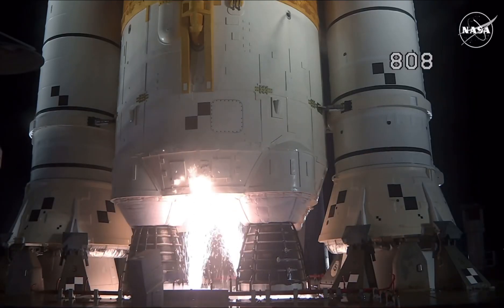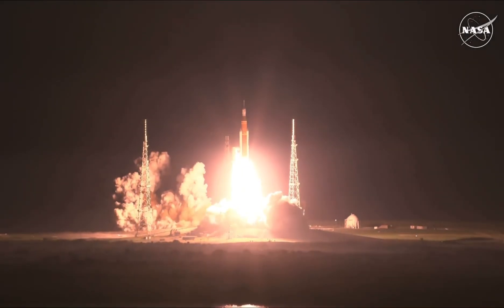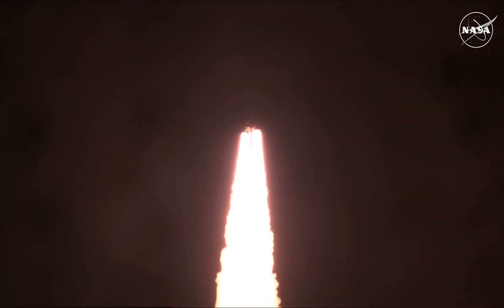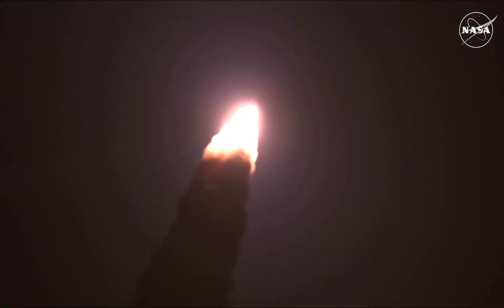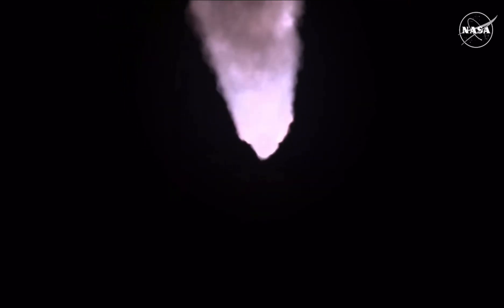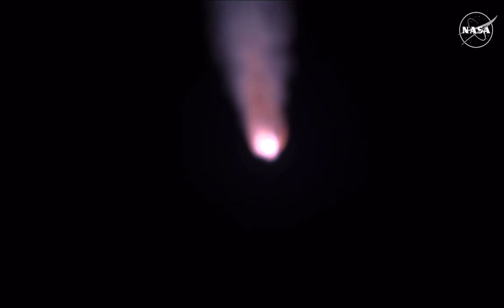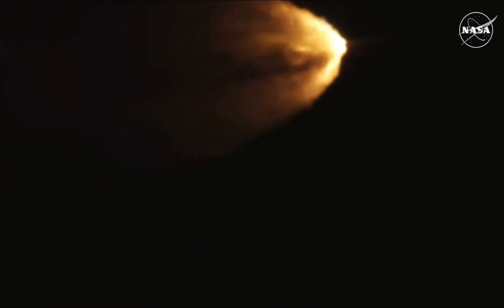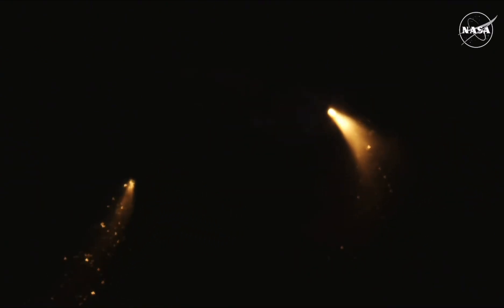LIFT-OFF! Watch NASA Launch Artemis I To The Moon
Lift-off! NASA has successfully launched the SLS rocket for the Artemis I mission to the Moon, the first step in humanitys return to our Moon.